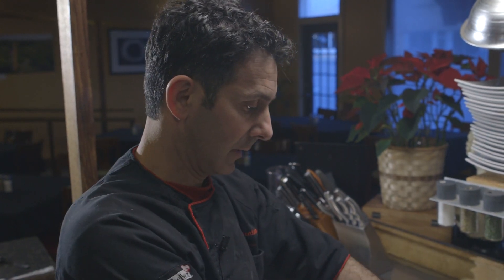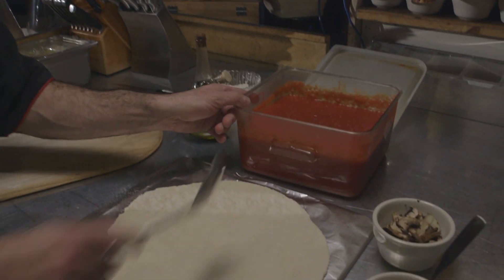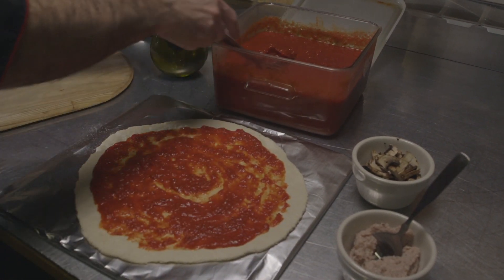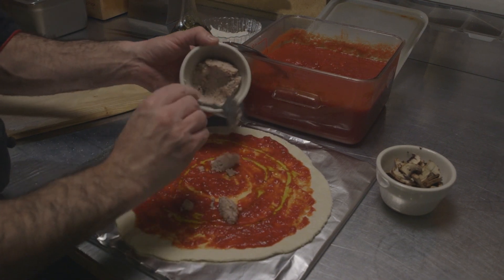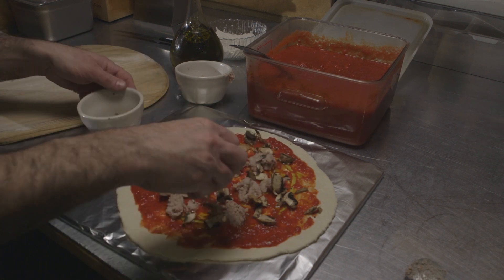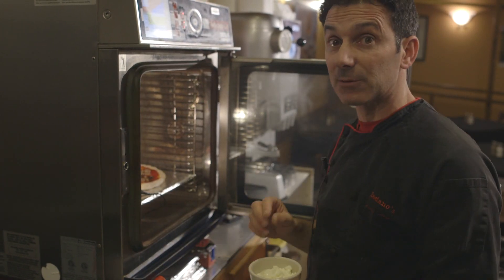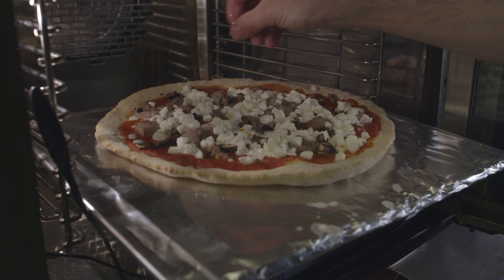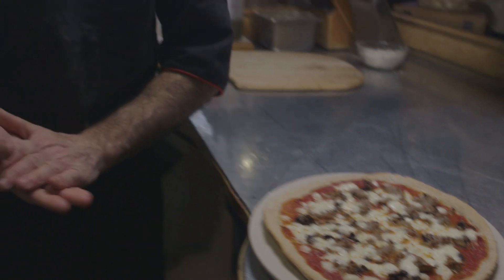Pizza Part 2- Ground Sausage and Mushroom Pizza. Buon Appetito!